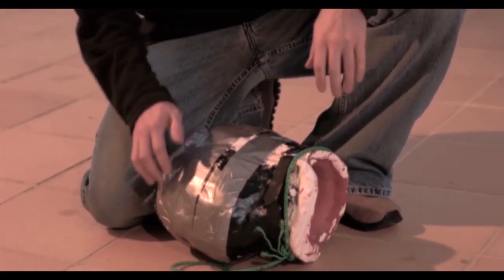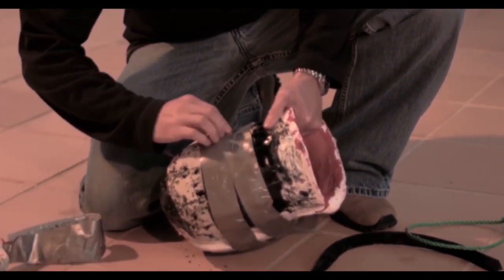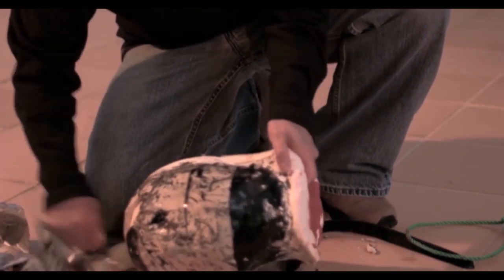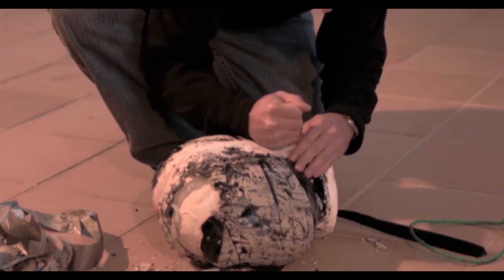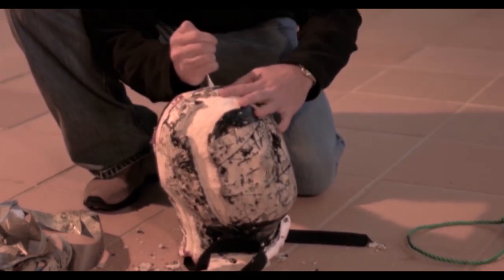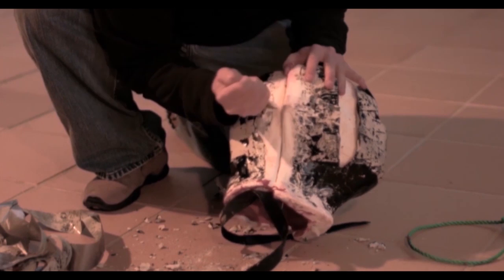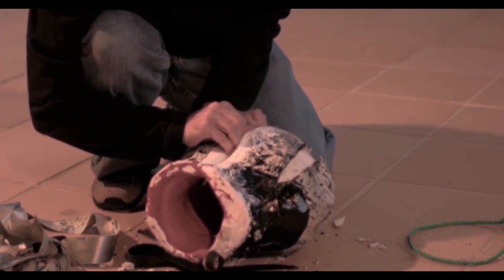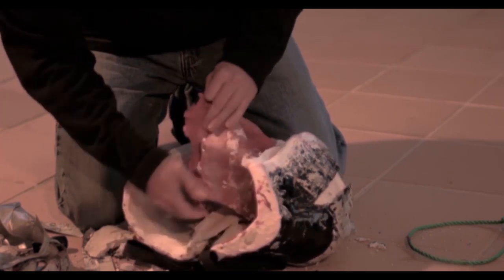A Filmmakers Journey Part 6 Making a Monster Mask - Mask Base Form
This particular video was shot in DNG RAW 2.5K with a BlackMagic Cinema Camera @ 24 fps. Color corrected with Magic Bullet Looks due to illumination from porch lights at night.

I created the music in this video with software called Magix Music Maker 2013 and can be purchased

I am a film student with the Sydney Film Academy and do my own video/sound recording and editing.

This is me creating a video with friends and acquantances with my camera and sound equipment. Video equipment used collectively includes BlackMagic Cinema Cameras, Nikons and Canon Cameras and GoPros.

Video equipment used collectively includes Rode Booms/mics, Seinheisser/mics and zoom recorders.

I have all rights to use this equipment in order to produce videos authorized by their respected owners including myself, friends included in my various film projects and the manufacturers of said equipment. This is myself and my friends and acquaintances playing around and collaborating to produce videos.

I give all rights to YouTube by placing this video on YouTube to be used on YouTubes servers and any comments given on these videos.

You may see the terms of usage on this video for all sound, video, equipment provided on this page hereby strictly confirming to all of YouTube's usage agreement in order to remain in good standing with its service.

Cheers,
Chris Wells